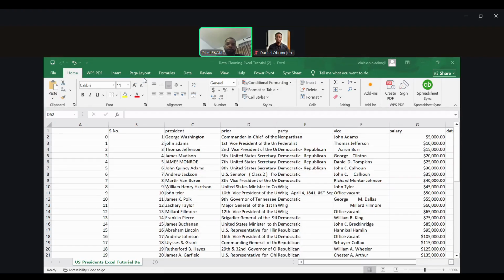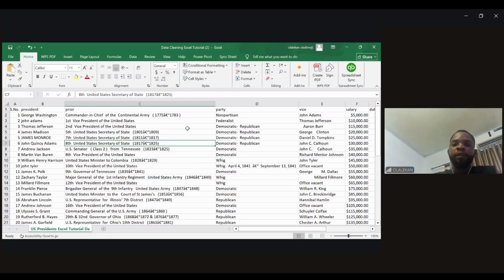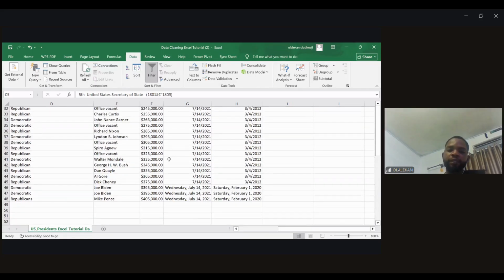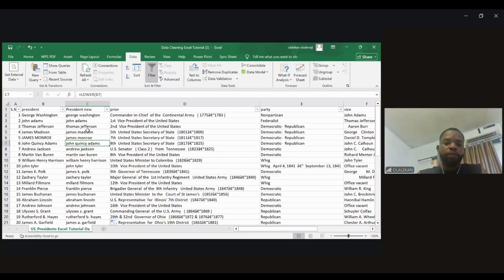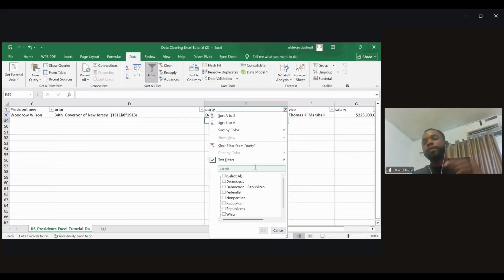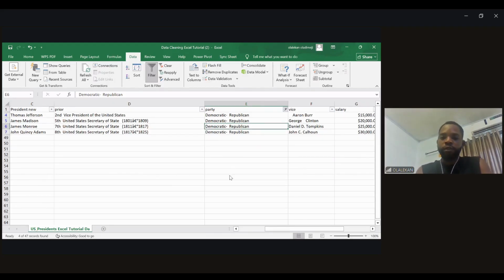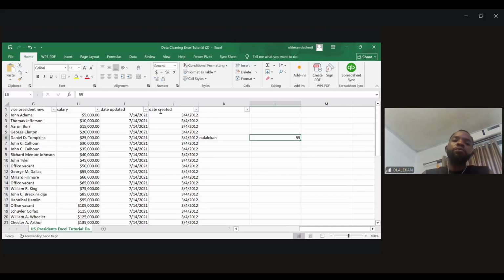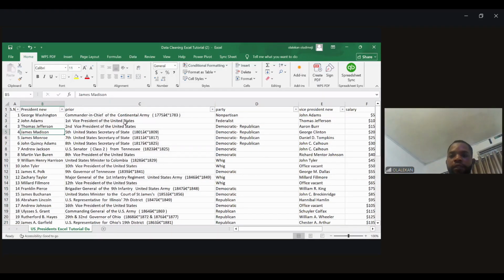Bootcamp Day 1